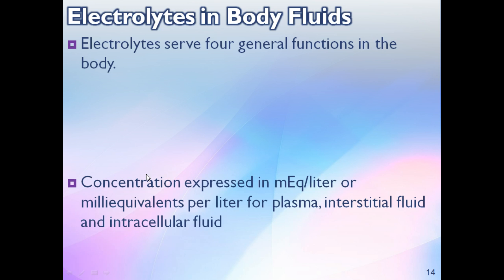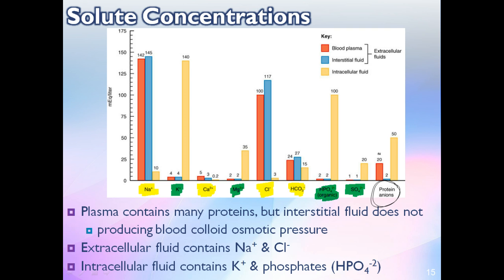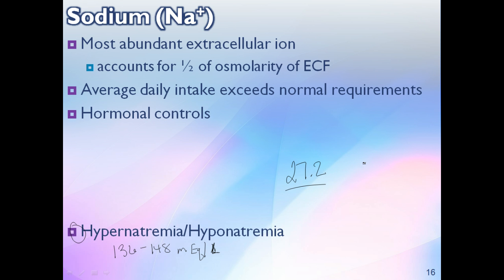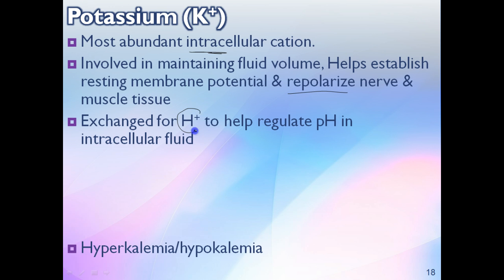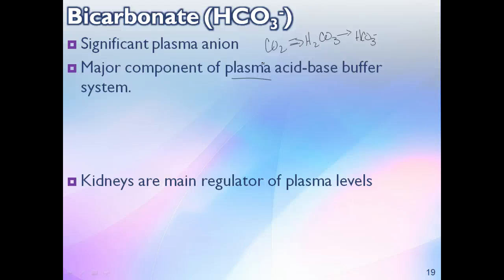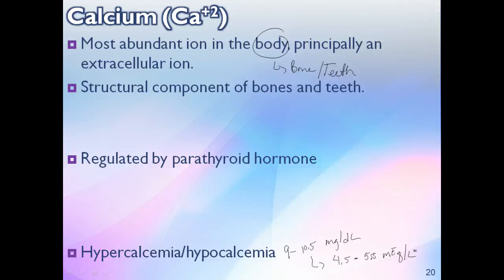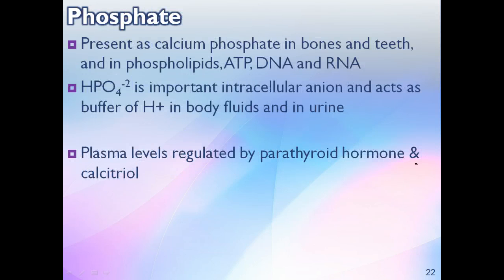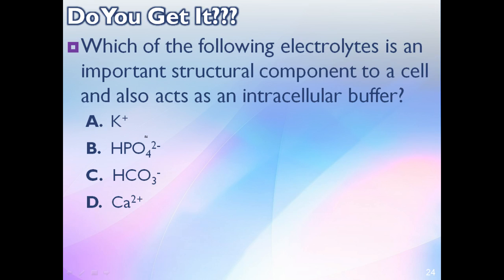Test 3: Chapter 27 - Part B